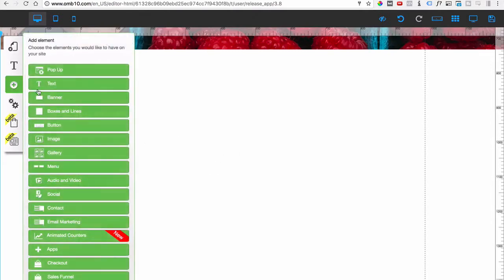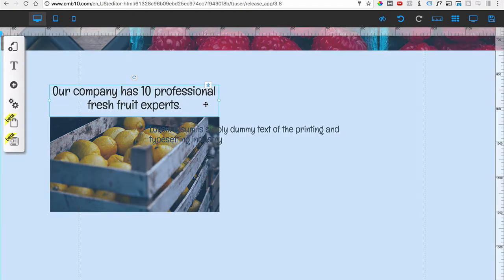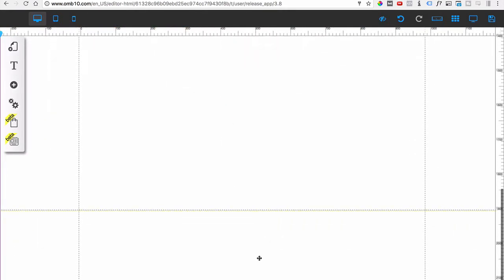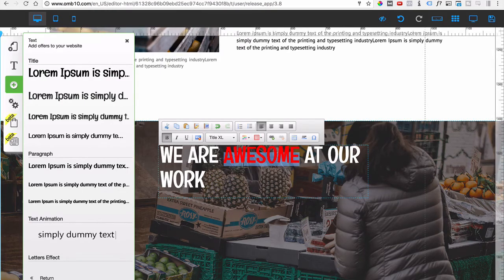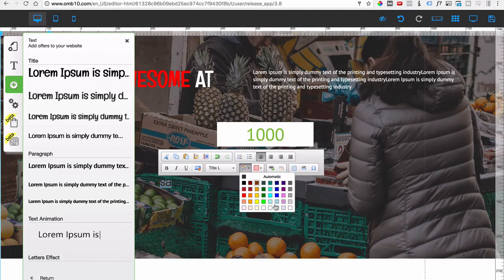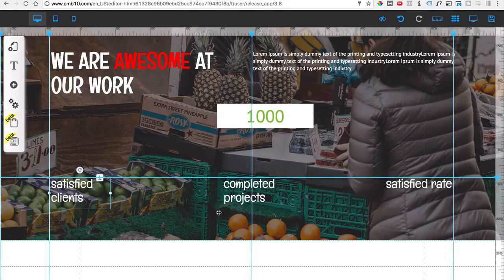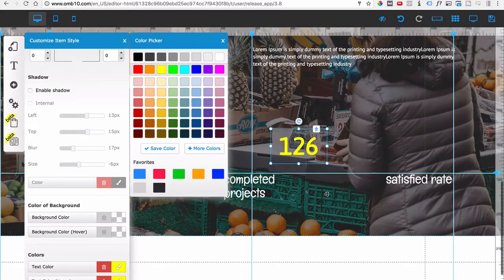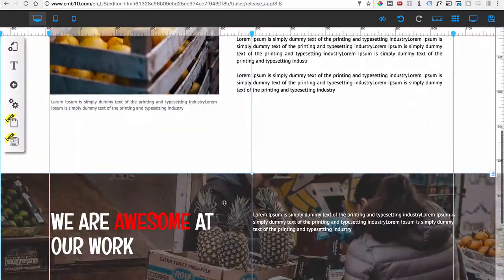Video 4 - Website Content